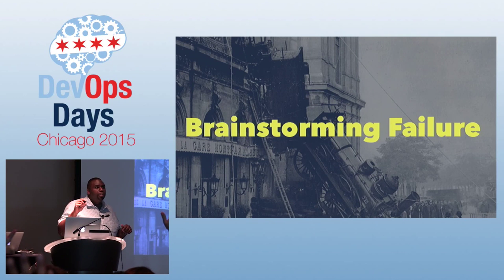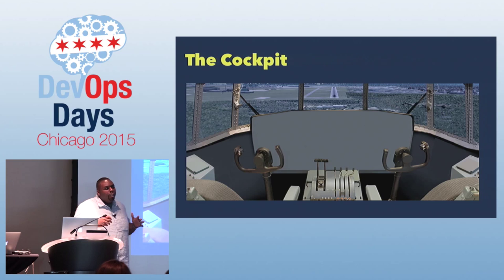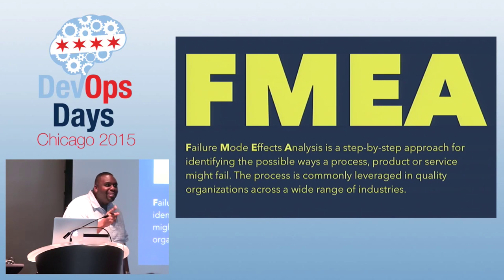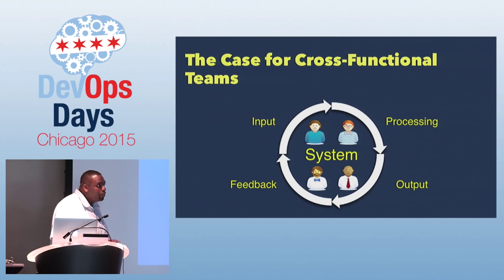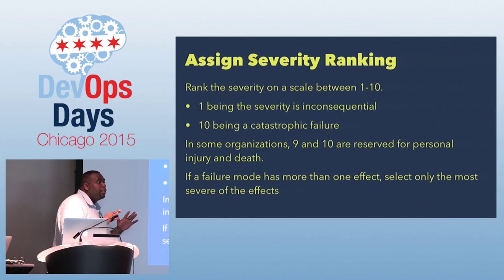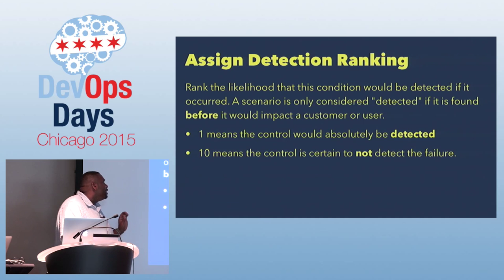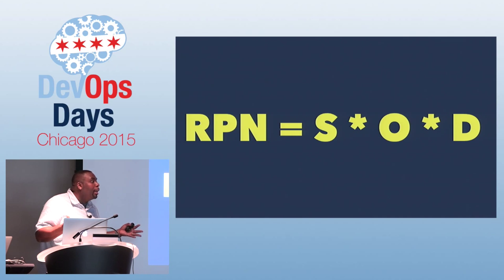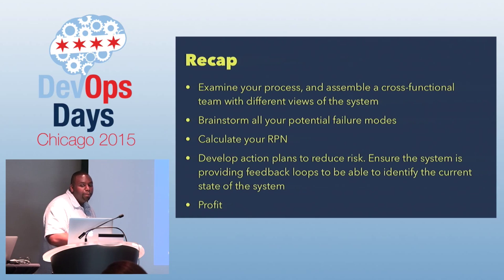DevOpsDays Chicago 2015 - Brainstorming Failure by Jeff Smith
Brainstorming Failure by Jeff Smith